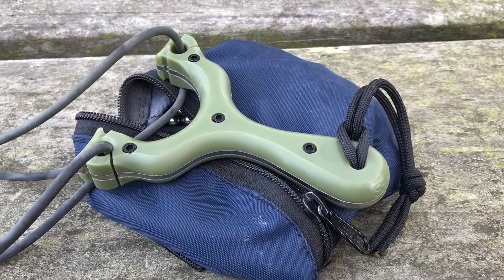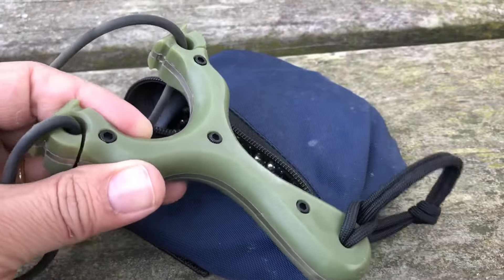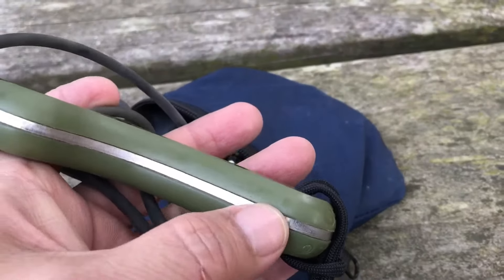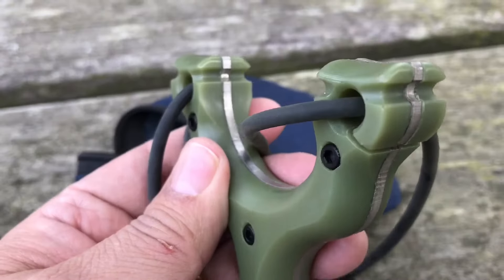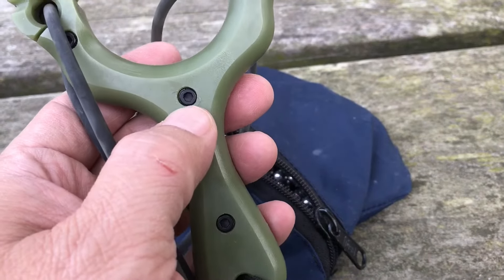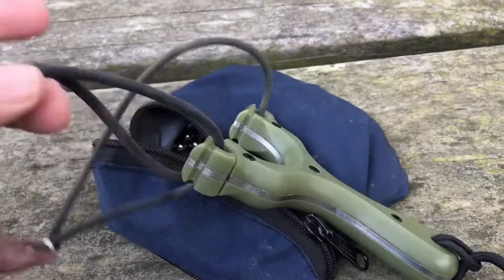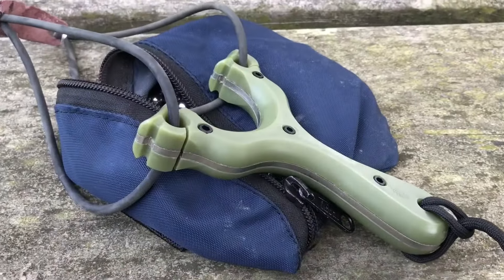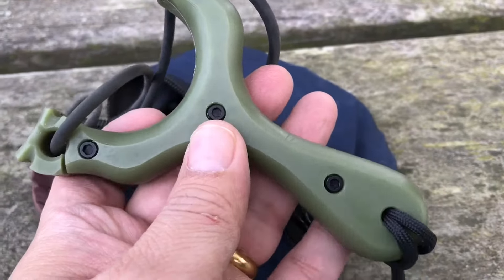Today’s Slingshot Episode 4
Performance Catapults SPS